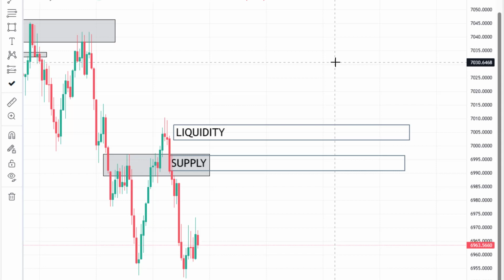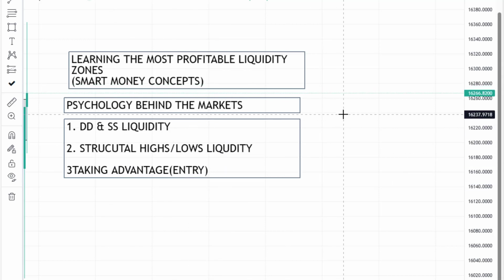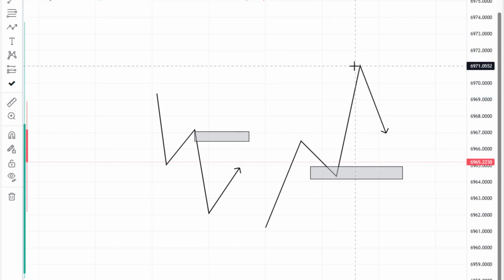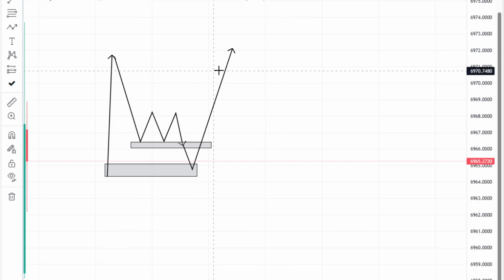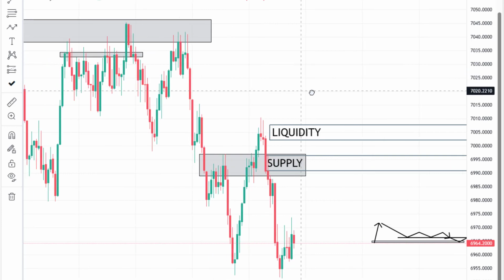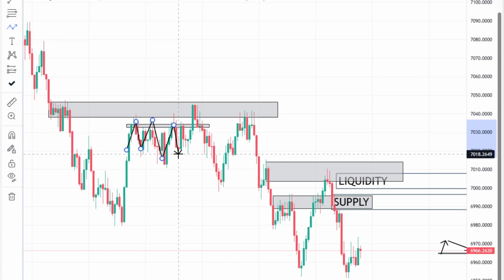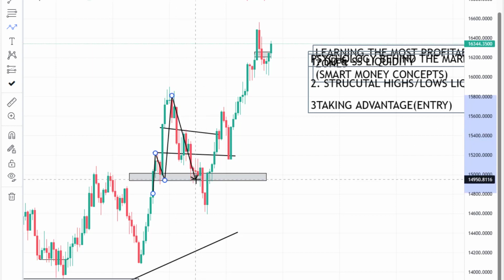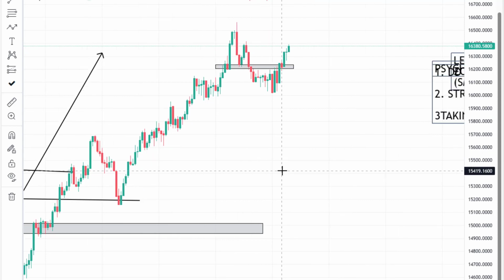MOST PROFITABLE LIQUIDITY SUPPLY & DEMAND STRATEGY/SMC/ICT CONCEPT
MOST PROFITABLE LIQUIDITY SMC WITH 98% WIN RATE/MARKET SENTIMENT, ICT CONCETPS
a strategy that will turn around your trading journey considering liquidity concepts of supply and demand zones, strucutual highs and lows and how to avoid losing oftenly to the banks.